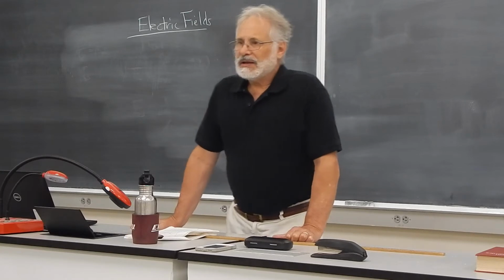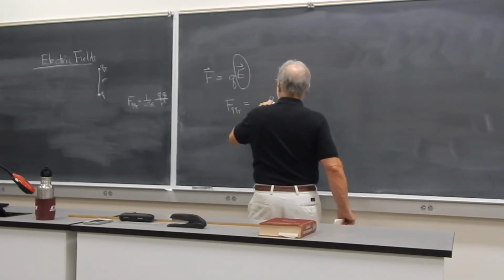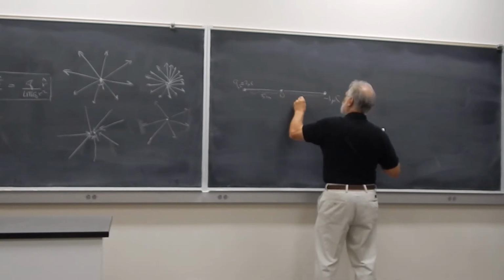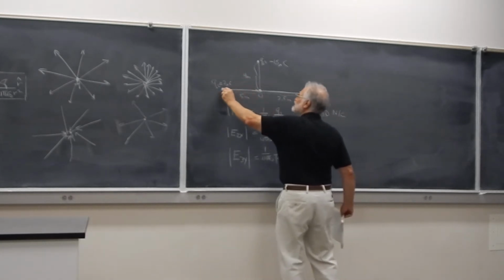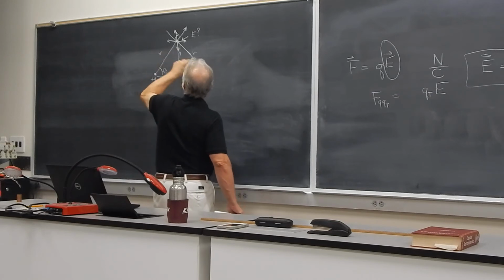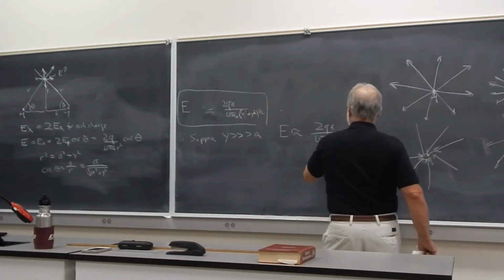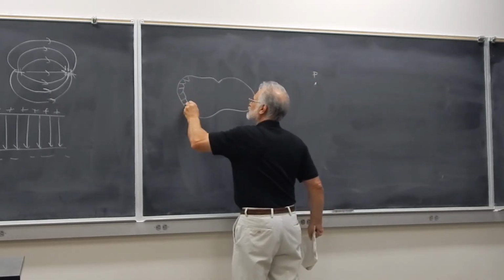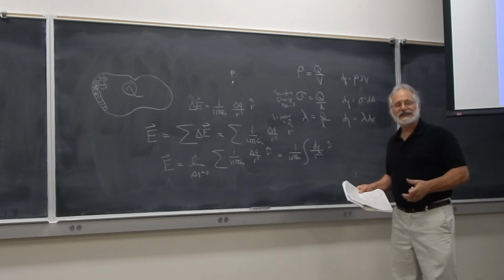Electric Forces and Fields III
Electric fields for point charges